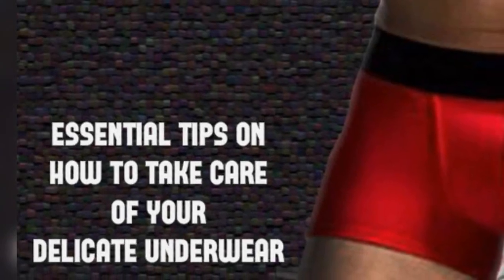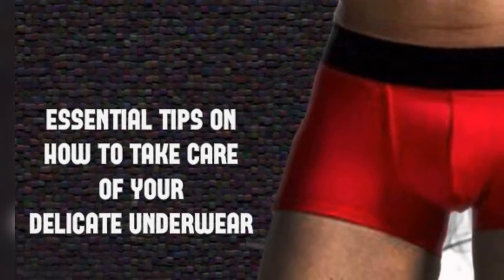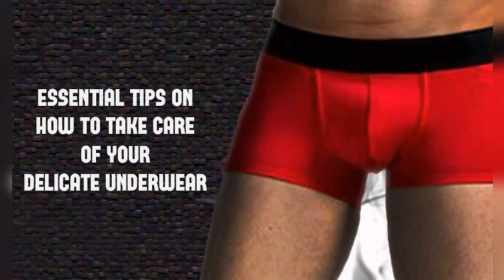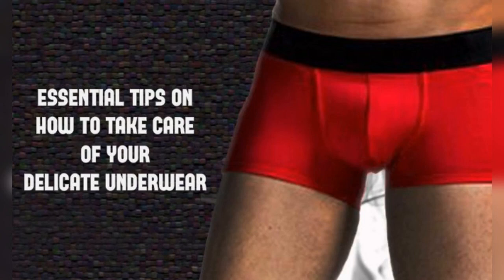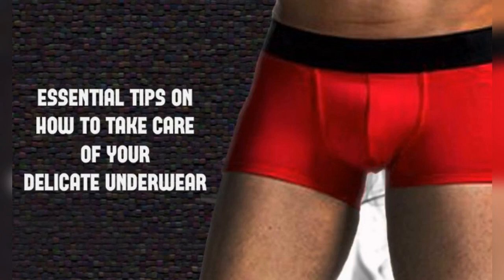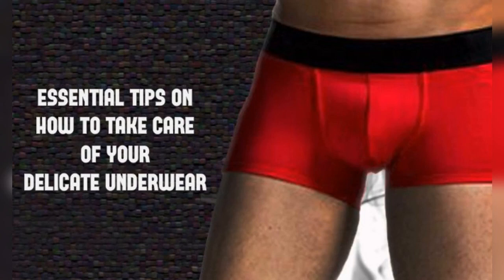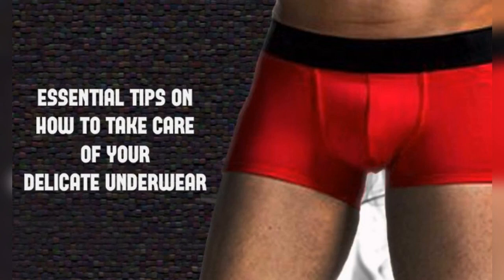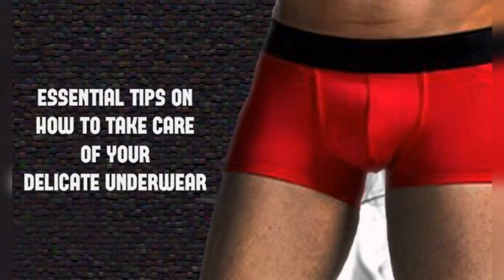Essential Tips on How to Take Care of Your Delicate Underwear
Underwear is delicate even if its made of cotton and not fancy at all.  To know more